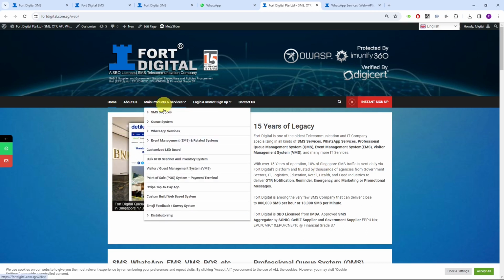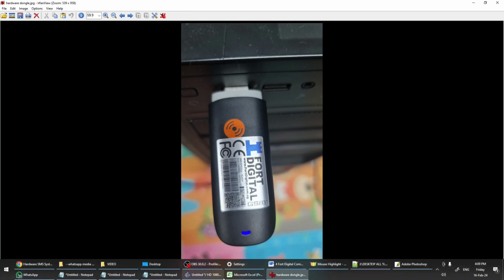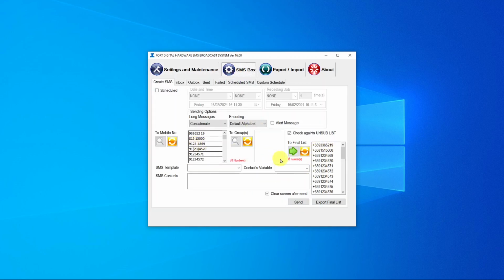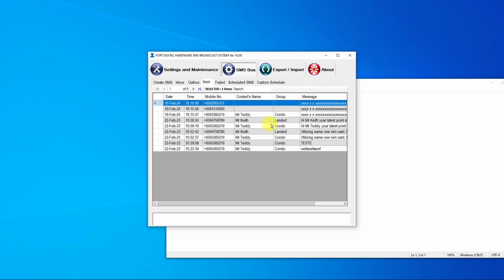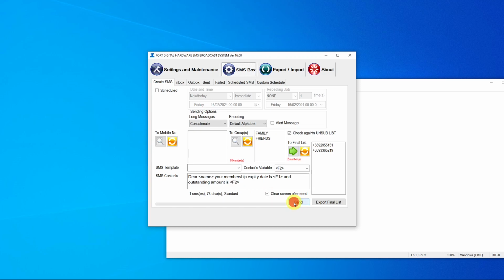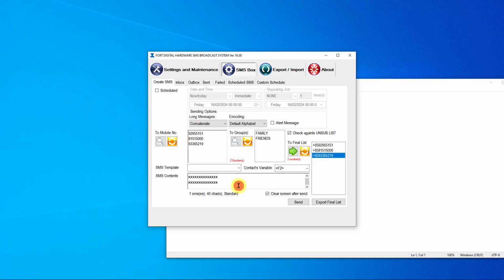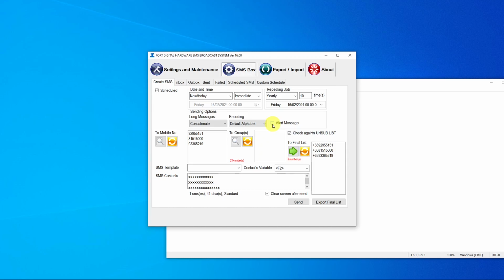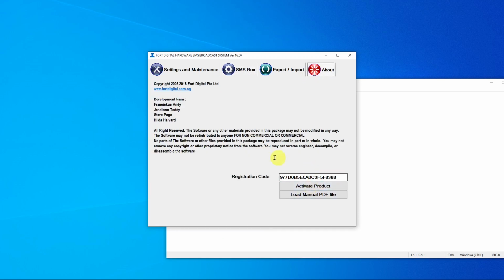Tutorial : Fort Digital Hardware SMS System (Offline SMS System)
This is the second most used system in Singapore, and also, extremely secure. You use your own SIM Card to send and receive SMSes. No Internet required. Not Web Based, instead, we provide you a Client Software that you install in your PC, All Data are safe within your company PC. Auto Reply, Auto Unsub, Personalized SMS, and many more functions. SMS Broadcast Machine Suit Small to Medium Use:
– One Time Cost, ZERO Maintenance Cost
– 100% Offline , 100% Security
– USB Dongle Hardware + Windows SMS Software
– Use ANY Sim Card, Prepaid or Postpaid
– Copy and Paste Send & Address Book Send
– Send Personalised SMS Content
– Auto & Manual Unsubscribe
– Generic & Custom Auto Reply
– Schedule & Birthday Jobs